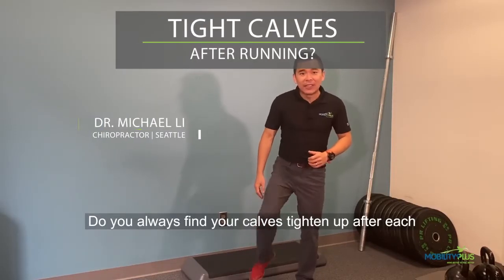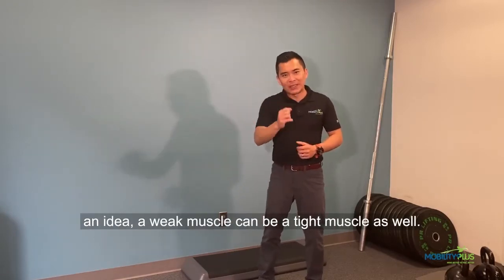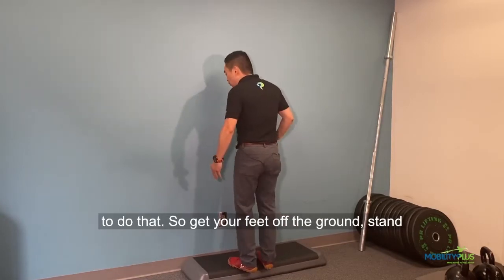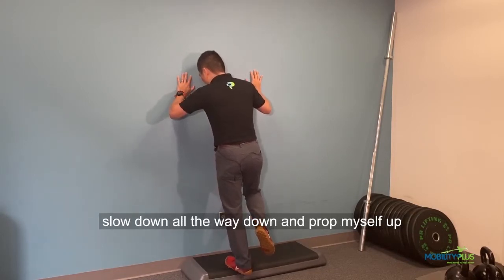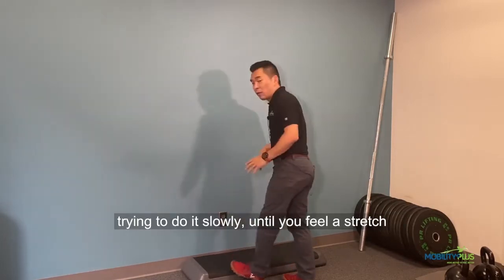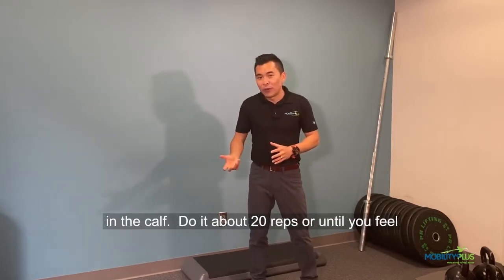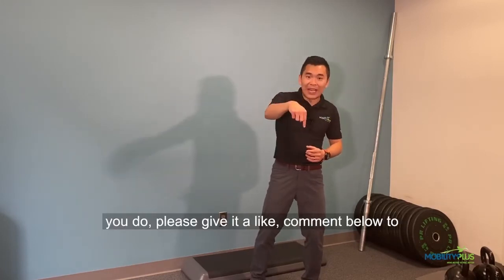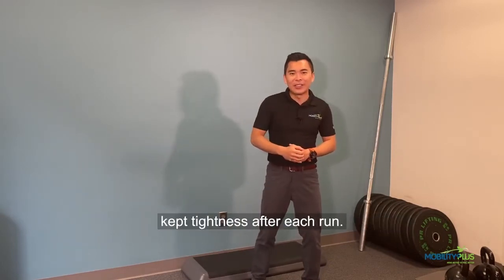Simple Tight Calves After Running Fix |Tight Calves Relief Exercise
Do you get tight calves after running? Maybe those tight calves are overworking. 😣HEre's a simple fix! Keep reading below 👇

At the clinic, we share this with a lot of our patients: "A weak muscle can become a tight muscle." While stretching can help alleviate some calves' tightness, we believe we are only addressing the symptoms of an underlying problem. In this case, the post-run calves' tightness can come from your calves' weakness. When we address this strength issue, you will find that your calves will feel less tight after your regular runs and allow you to go further!

Video Outline
0:00 Intro to tight calves after running
0:15 Eccentric Calf Raises set-up
0:30 Eccentric calf raise Set/Rep

To address this strength issue, try this simple, effective exercise to get those calves' muscles the love they need!

🔑 to this exercise:
1️⃣- Start by standing on a raised surface facing the wall for support. If you have steps or stairs in your home, you can use them as a worthy substitute. Then, do a heel raise on one foot and control your way down; aiming for 4-5 seconds. Focus on the lowering part. Do this slowly and under control as this will help ‘stretch’ your calf muscles under load.

2️⃣- Get explosive on the way🔼up. If doing a heel raise on one leg is tough, try using both feet to go up, then switch to one foot on the way down in a controlled manner.

3️⃣- We recommend 3 sets of 15 reps for beginners and wait for 24 hours to see how your calves handle that. You may feel more DOMS (delayed onset muscles soreness) than expected 😅. This is normal and part of the rebuilding process!

❗Please remember, you should NOT ❌feel more calf tightness or pain while doing this exercise. If you do and have questions, please STOP the exercise and give us a call!

👉🏼If you like this video, make sure you give it  👍 and SHARE it with a friend who has frequent calf tightness or needs help with their Calf pain!💪🏼

2200 6th Ave, Suite 832 Seattle, WA 98121